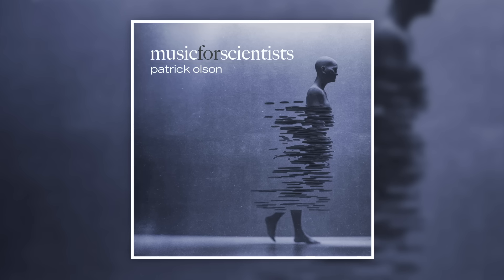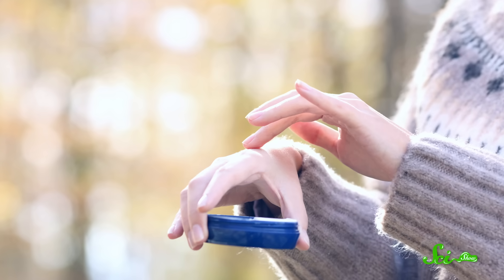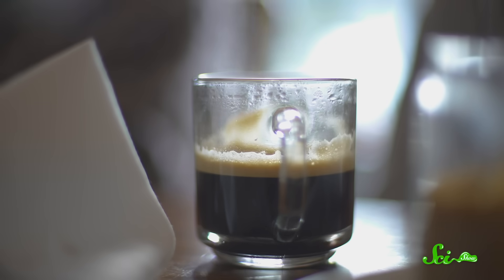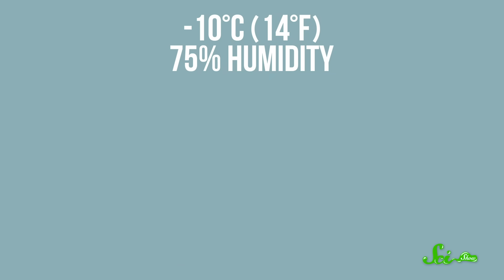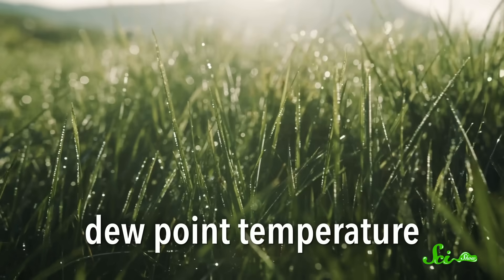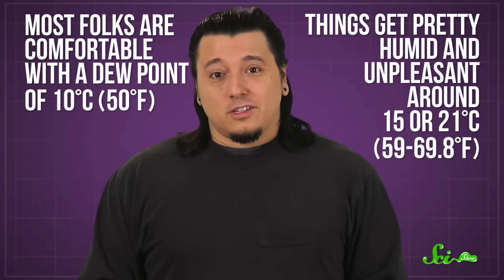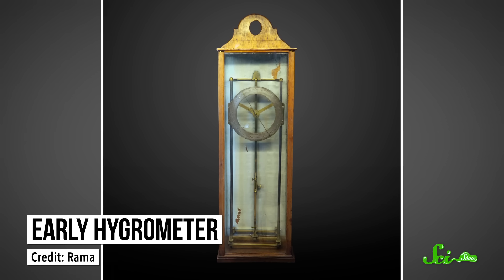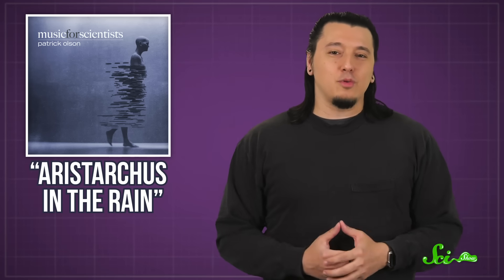Relative Humidity Isn't What You Think It Is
Have you ever wondered why 75% humidity in the summer feels sticky, but 75% humidity in the winter feels super dry? Turns out, the common definition of humidity is inconvenient and confusing. But there is a better way!